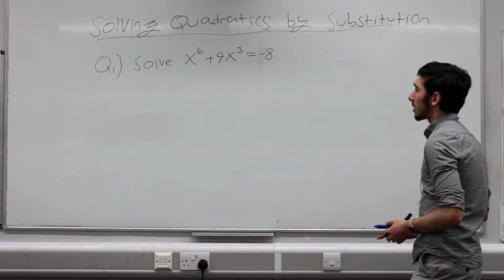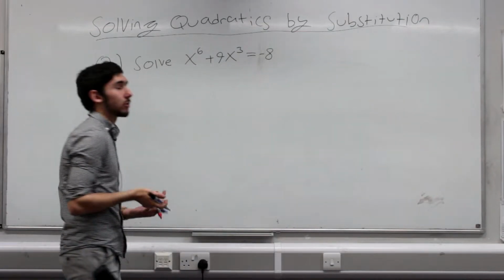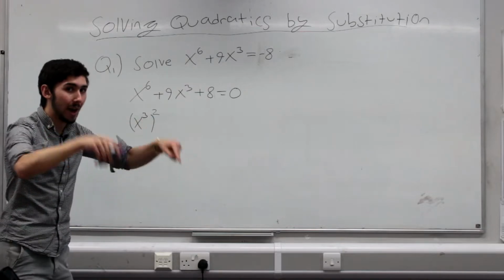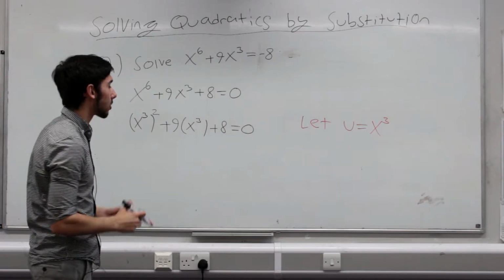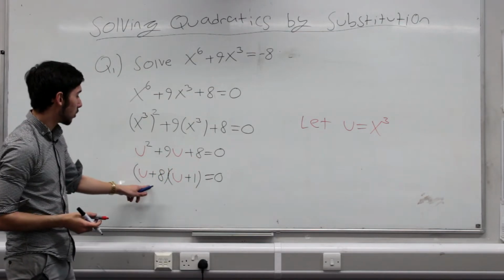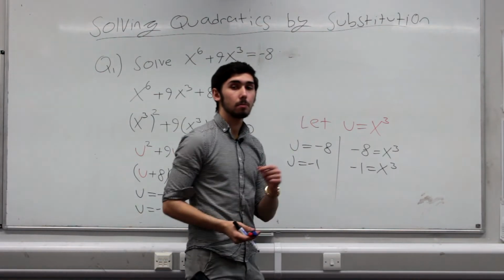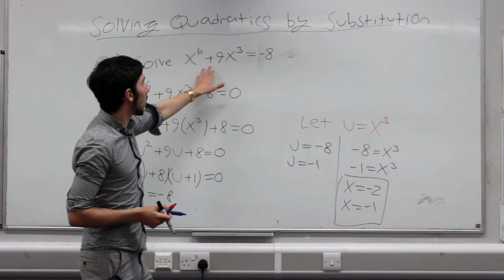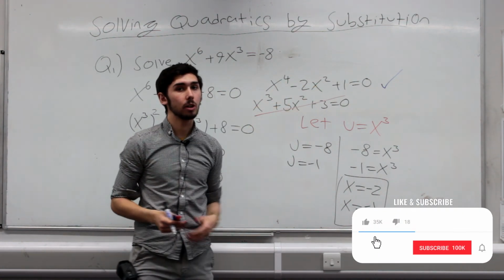Solving 'Quadratic' Polynomial Equations by Substitution (Part 1/2) | A Level Maths AS - Episode 16